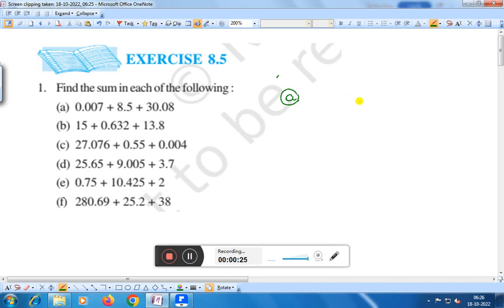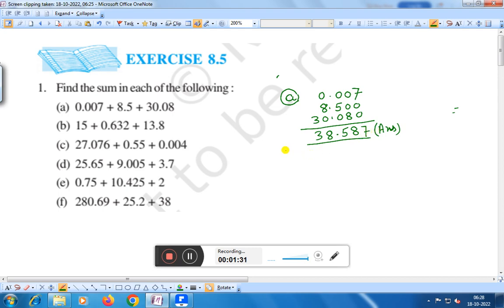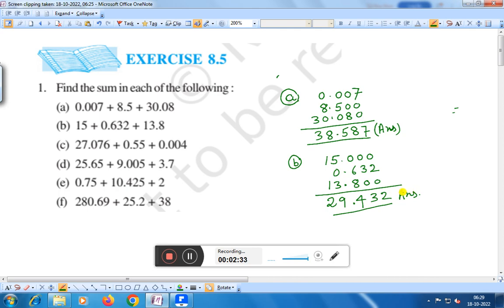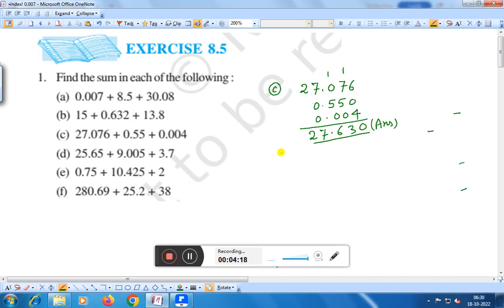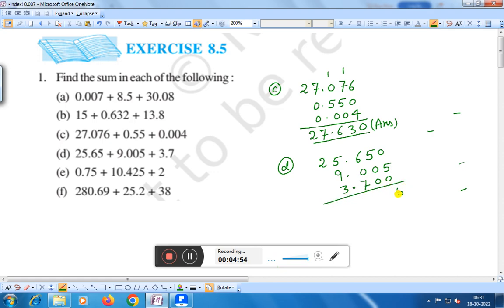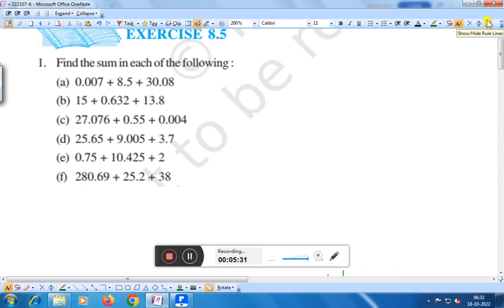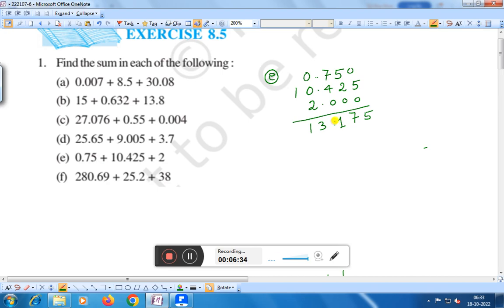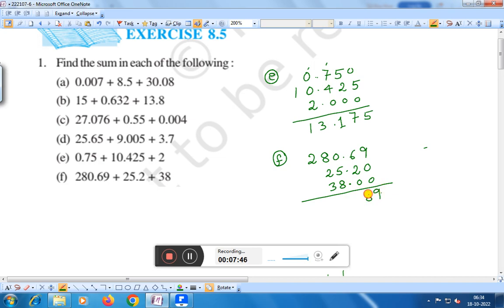EXERCISE- 8.5 ,Q.NO- 1 ,DECIMALS,MATHS CLASS-6,CHAPTER-8,NCERT,CBSE